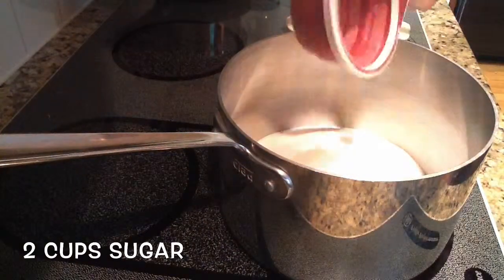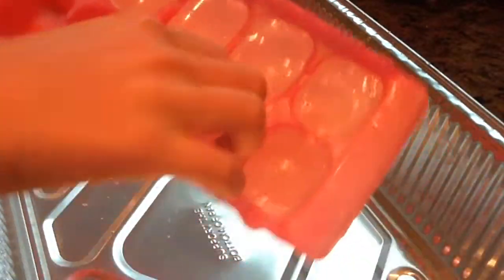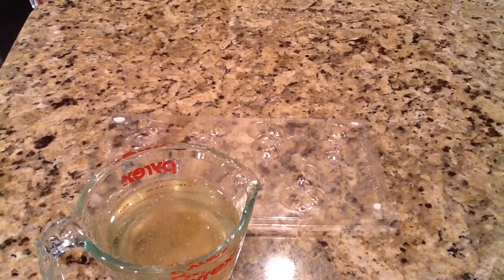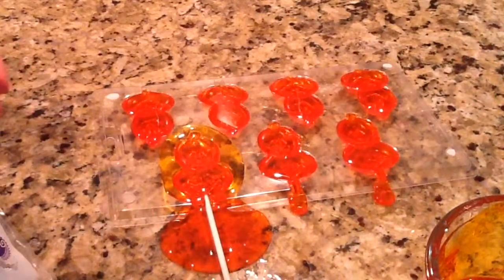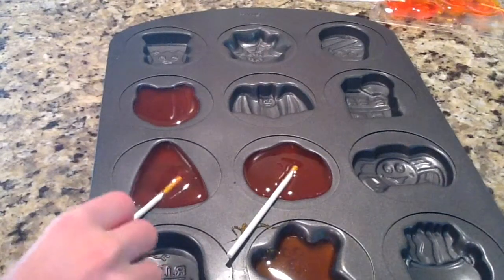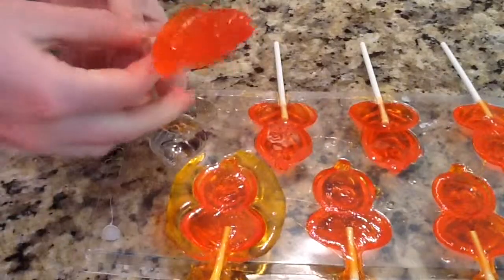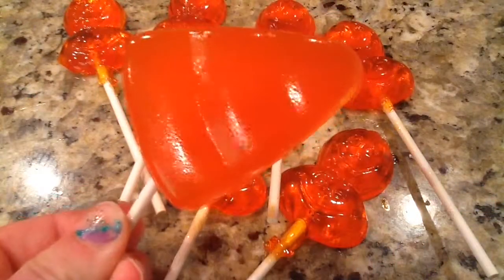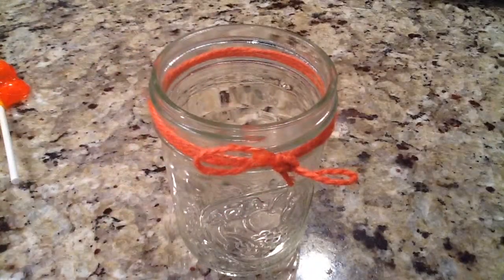DIY HALLOWEEN PUMPKIN LOLLIPOPS!!! Zebra Crafts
CLICK ME!!!

Halloween is coming . . . And so are pumpkins!!!  So why not make pumpkin lollipops?

Recipe:
-2 cups sugar
-2/3 cup light corn syrup
-1/4 cup water

It was super cheap, and I would recommend getting it.

Bye!